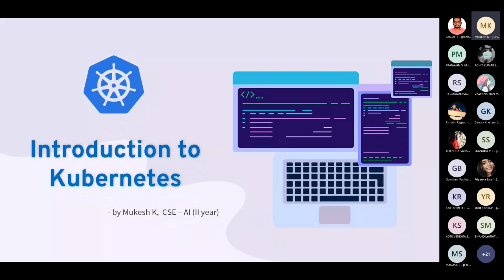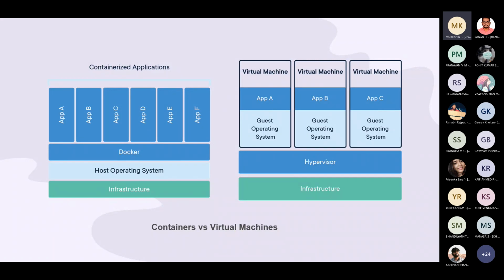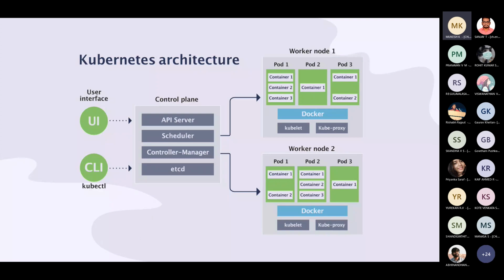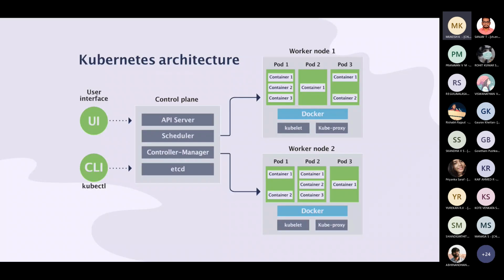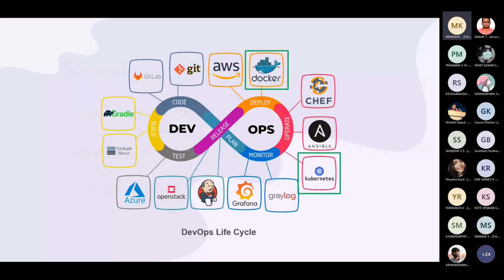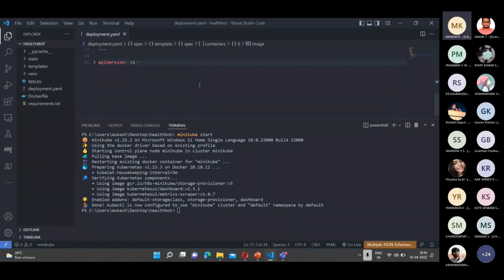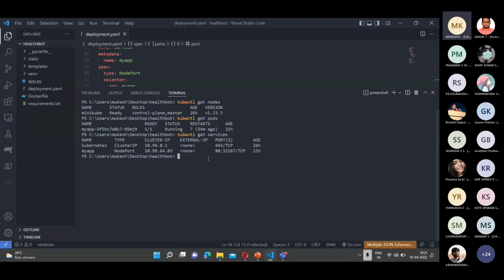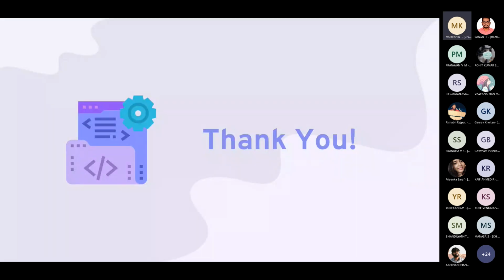Introduction to Kubernetes | Mukesh K | Cognizance Open Mic Series